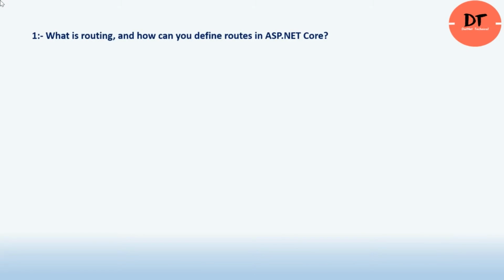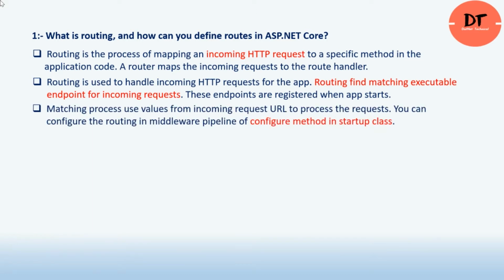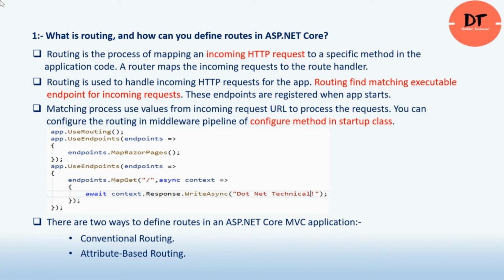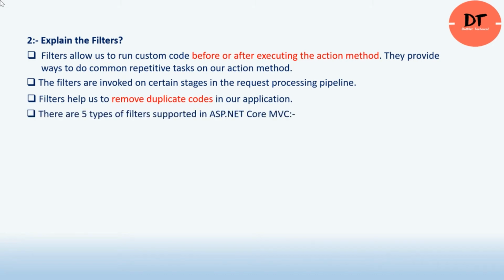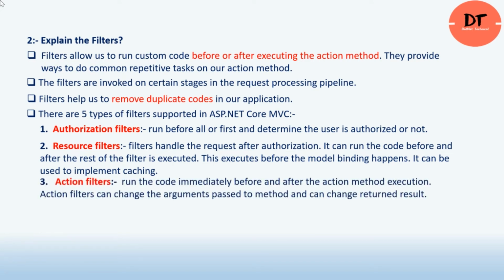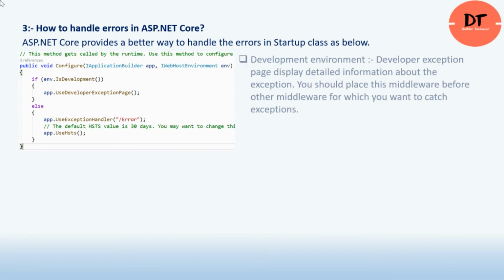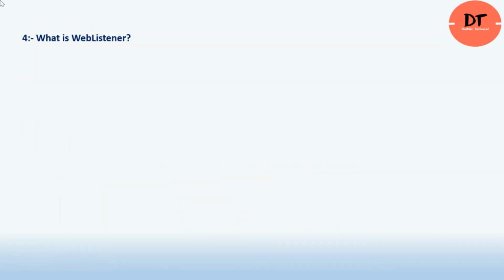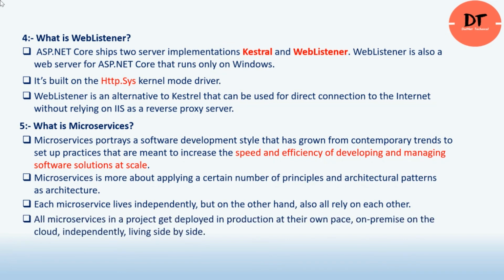Asp.Net core Interview Questions and Answer Series - 6 | MostFrequentlyAskedAsp.NetCoreQuestions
Asp.Net Core interview Questions and Answers Series. Asp.Net Core is the latest web framework by Microsoft. In this Interview Questions and Answers Series, we learn Asp.net Interview Questions which are most frequently asked in Top MNC's.

I hope this Interview Questions Series will help you.

Please watch previous part of Top 30 ASP.NET Core Interview Q & A

RoutinginASP.NET Core?
howcanyoudefineroutesinAsp.netcore?
FiltersinAsp.netCore?
How to handle errors in ASP.NET Core?
WebListenerinASP.NET Core?
MicroservicesinASP.NET Core?